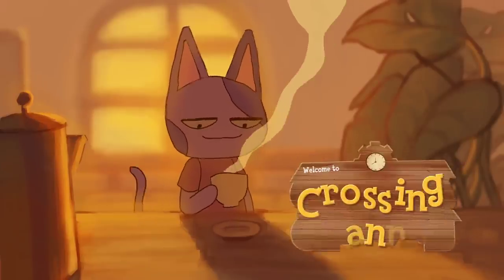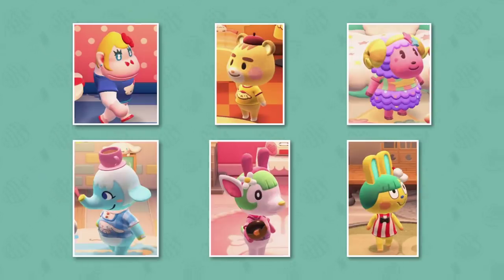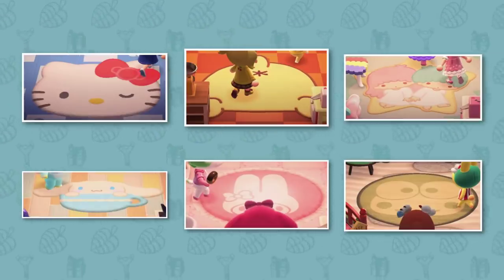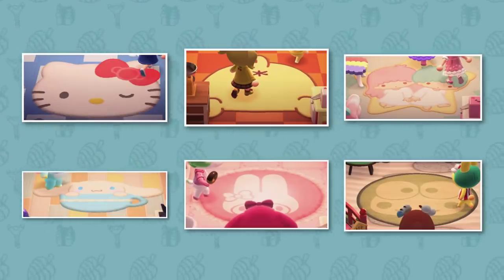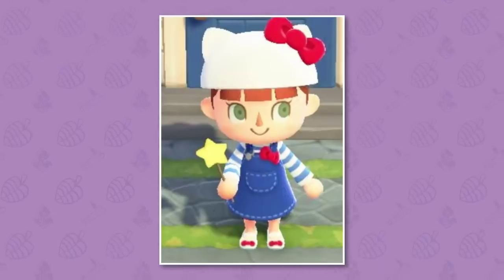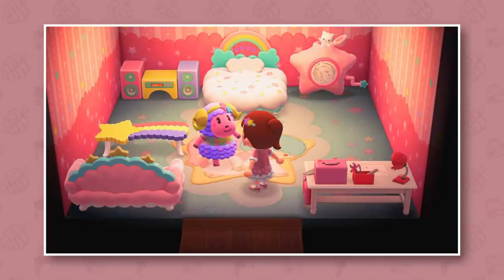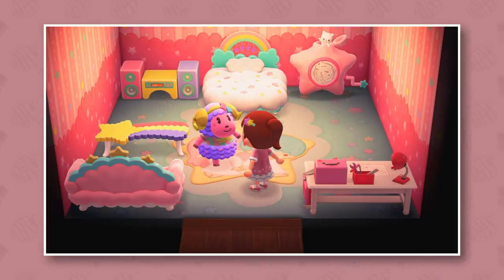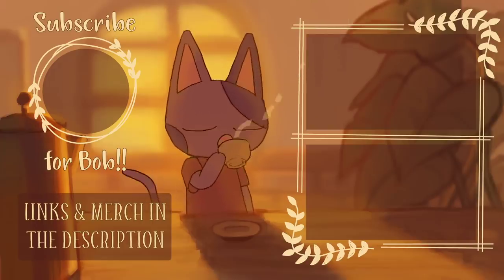Animal Crossing New Horizons 5 SANRIO UPDATE DETAILS You Should Know!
The Sanrio Collaboration Update has just been announced for Animal Crossing: New Horizons, bringing with it a whole bunch of brand new furniture and 6 new villagers which you can invite to come and live on your island! In this video, I'll be taking a look at 5 update details you should know about, so join me in this video and let's take a deeper look at this upcoming update for ACNH!

I'm Crossing Channel and I create Animal Crossing content including guides, news, tips and tricks, island ideas, update videos and much more on the series. In my videos, I'll be going over all you need to know about ACNH and the other games too! Leave a comment to let me know your thoughts on this video and check out the links below for even more from me.

► Visit Kokomo
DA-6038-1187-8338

► Kokomo Codes
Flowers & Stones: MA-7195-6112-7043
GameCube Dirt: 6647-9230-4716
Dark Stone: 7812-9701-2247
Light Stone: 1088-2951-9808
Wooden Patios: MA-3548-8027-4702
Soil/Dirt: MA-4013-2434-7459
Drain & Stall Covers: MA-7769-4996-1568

► Channel Credits
Intro/Outro Animation & Bob's Gang Overlay by TeoPyon